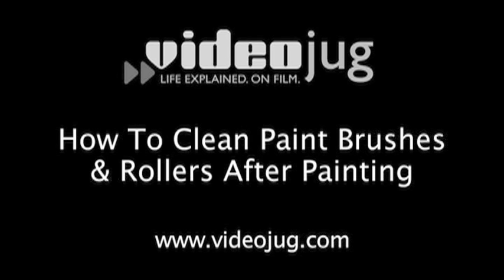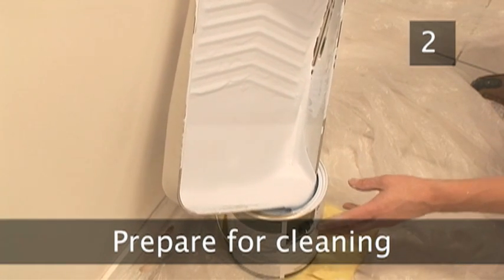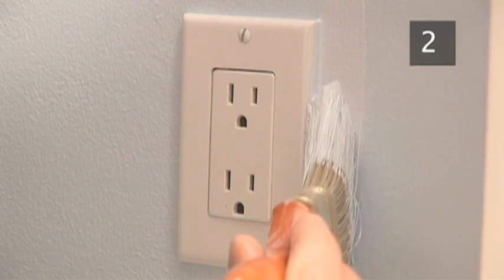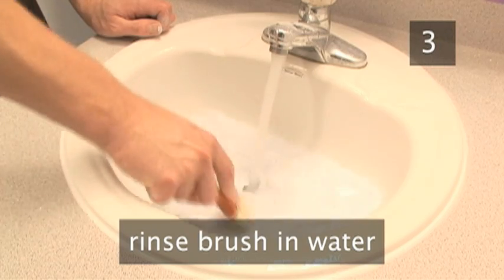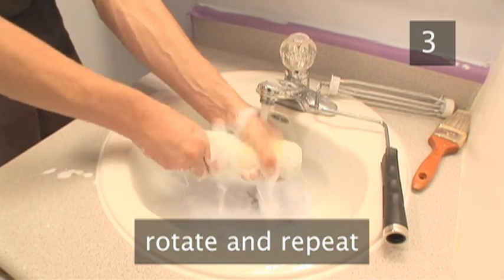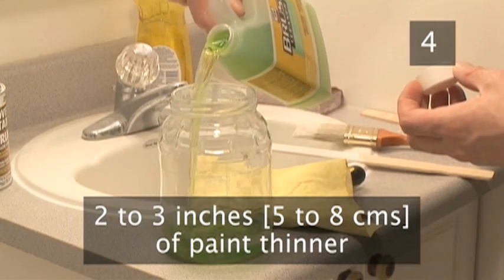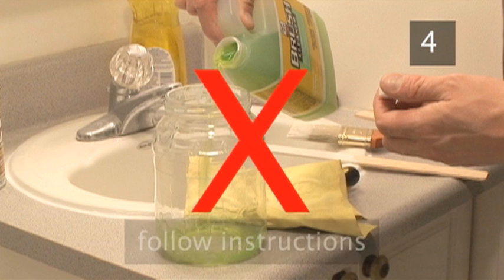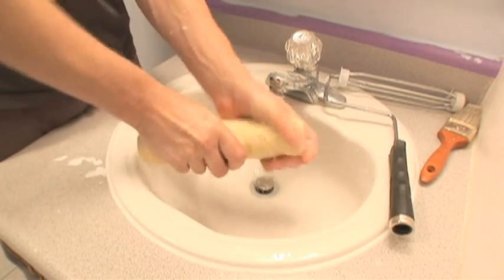How To Clean Paint Brushes And Rollers After Painting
Stubborn paint on rollers and brushes can be tricky to clean, and will ruin your decorating tools.  We show you how to avoid such paint based problems after your DIY jobs are done.